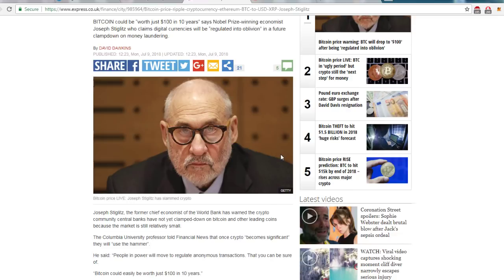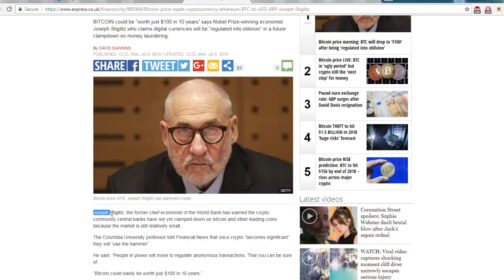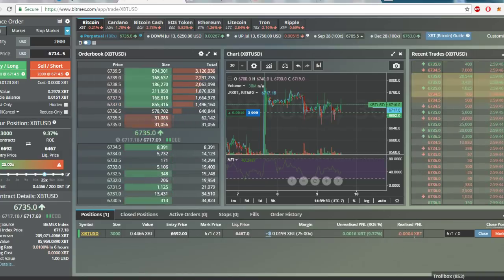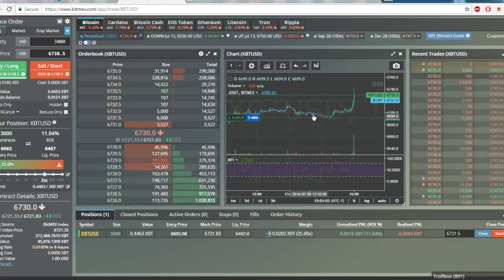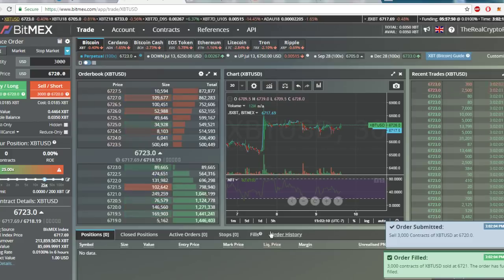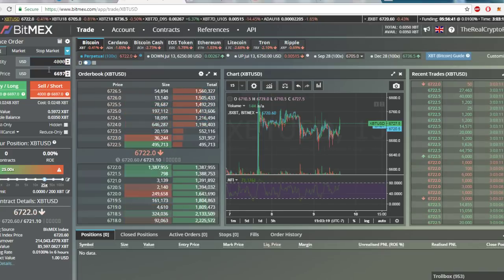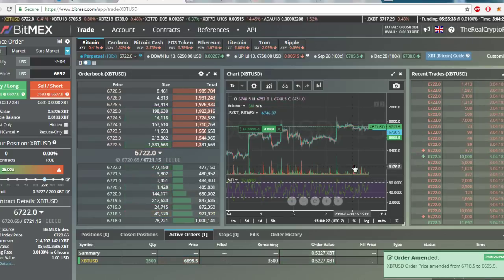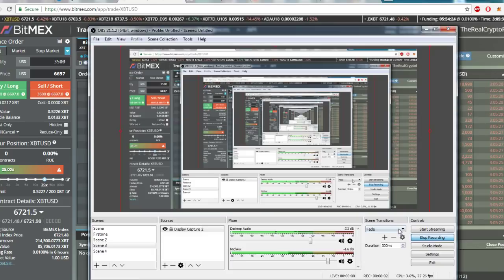Bitmex Limit Orders, 25x Positions